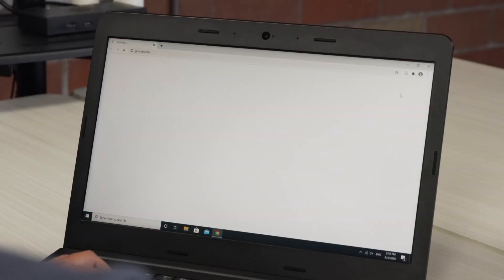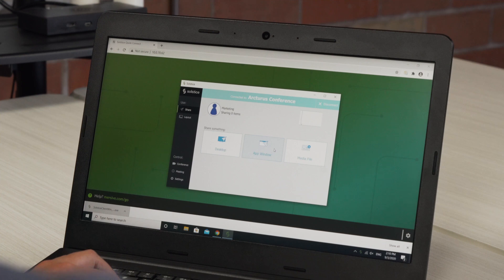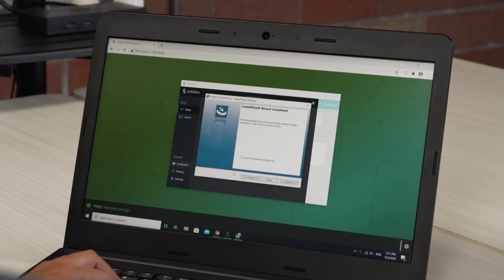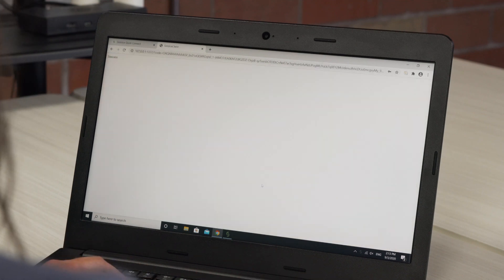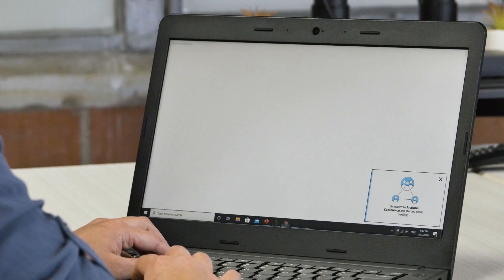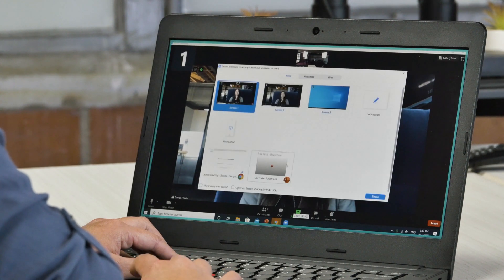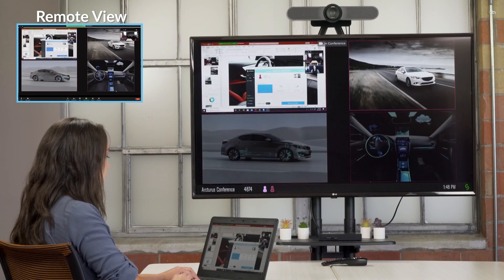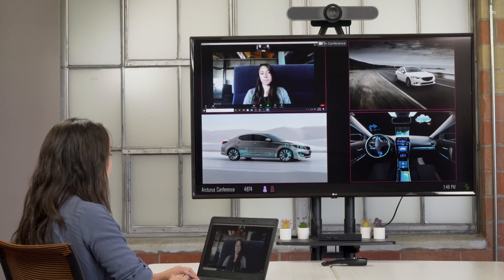How to Use Solstice Conference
Solstice Conference enhances video conferencing with Solstice’s rich, multi-participant content sharing to deliver a better collaboration experience between onsite and remote users.

0:00 Intro
0:12 How to install the Solstice app.
1:01 How to integrate your Microsoft calendar.
1:31 How to host your video conference with Solstice.

Don't have Solstice in your meeting rooms? Learn more about how Solstice works with video conferencing to deliver a better room solution.